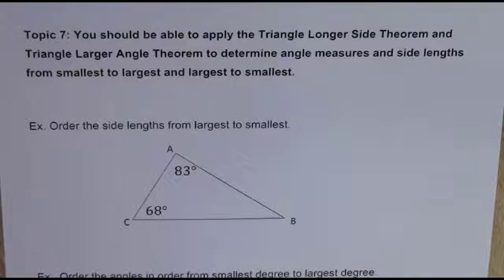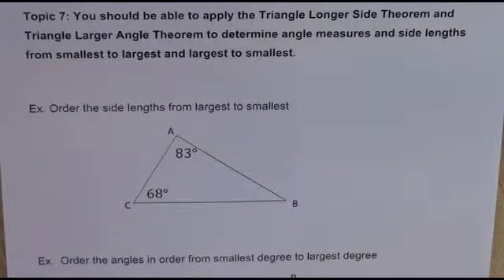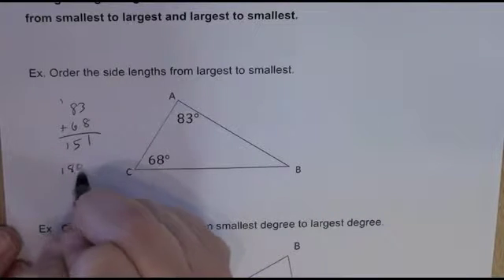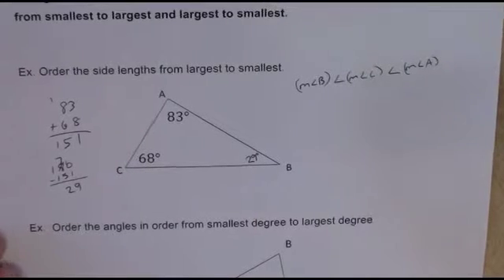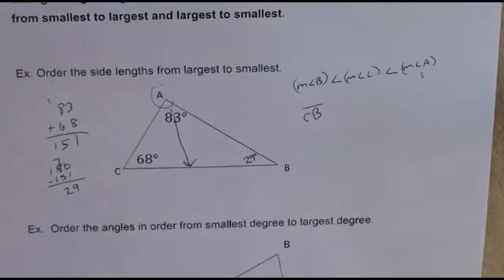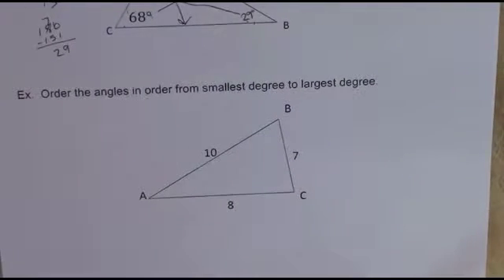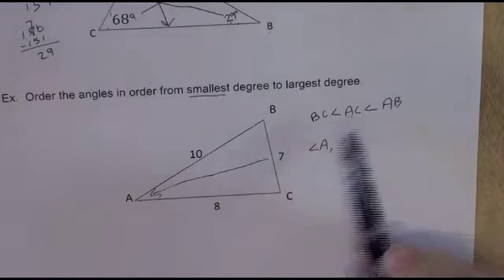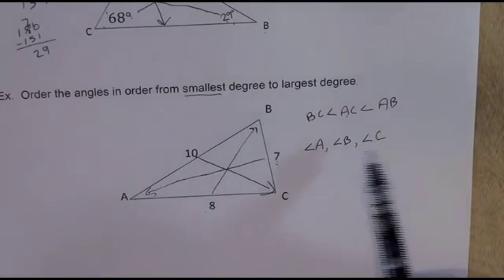Geometry Chapter 6 Skill 7